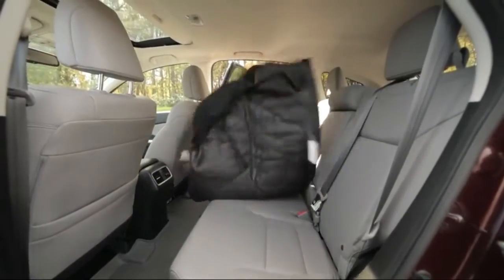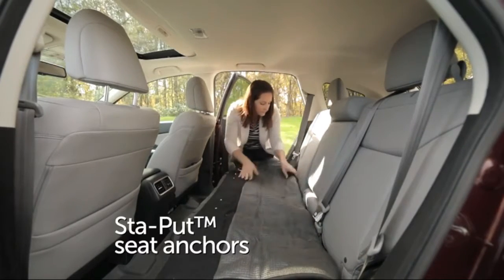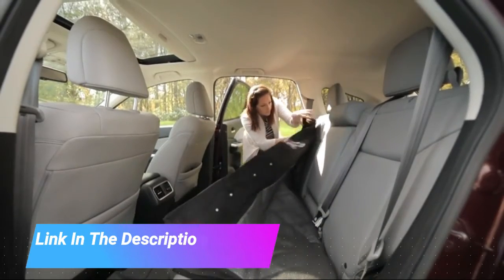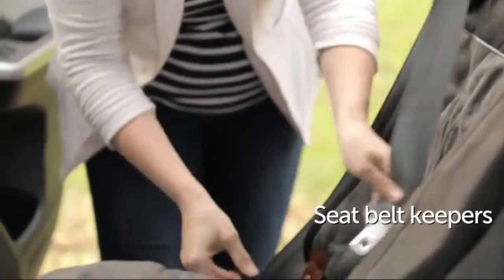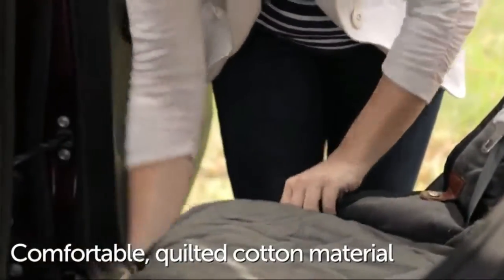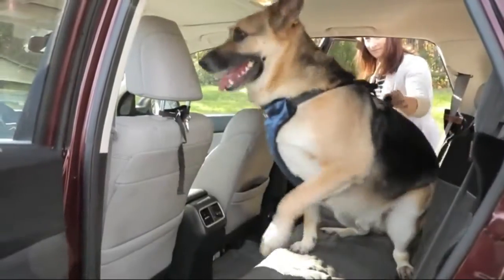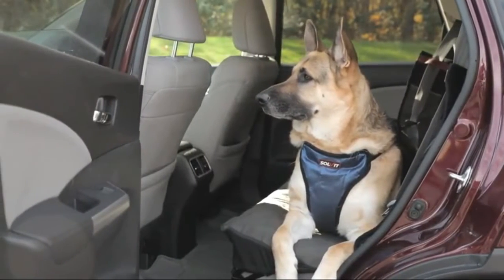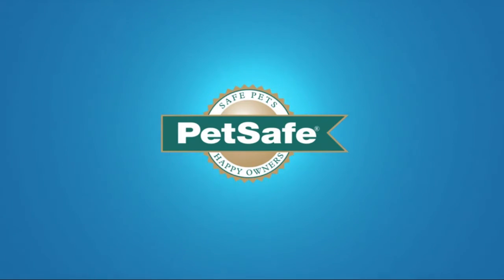Before You Buy PetSafe Happy Ride Quilted Bucket Seat Cover